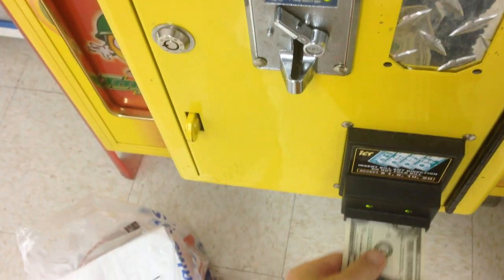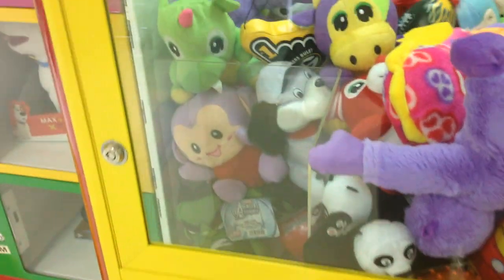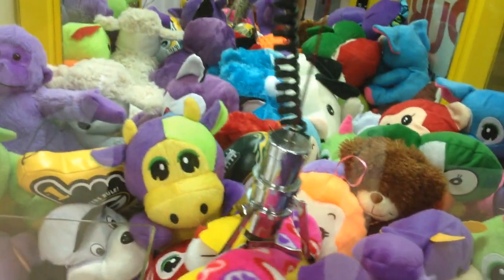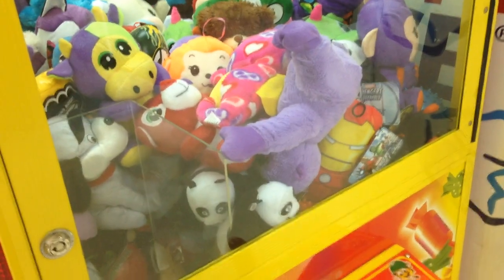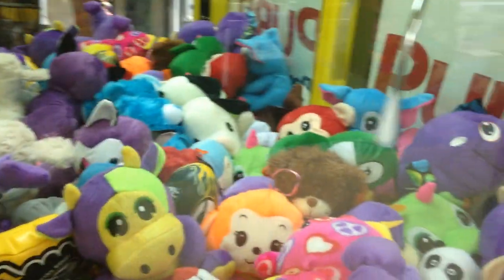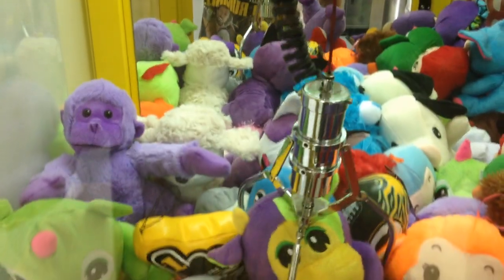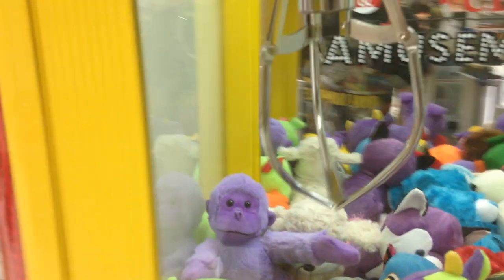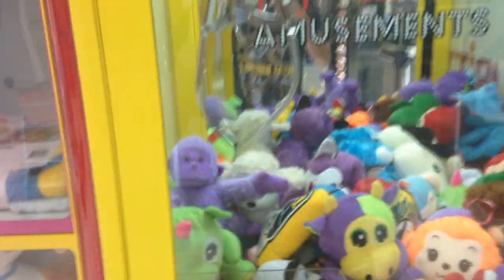TOY SOLDIER CLAW MACHINE@ MARTINS IGA TAKING ON PAYOUT BATTLE FULL FORCE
THIS VIDEO WAS FILMED YESTERDAY AT MY LOCAL MARTINS IGA IN EFFINGHAM ILLINOIS HERE I AM PLAYIN COASTAL AMUSEMENTS TOY SOLDIER CLAW MACHINE HERE I AM JUST DUKING IT OUT WITH THE PAYOUT